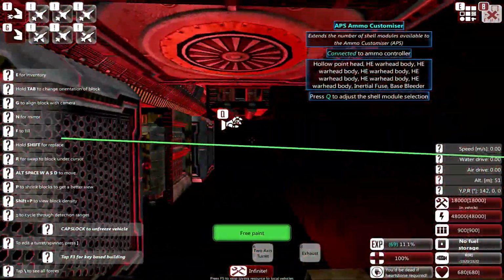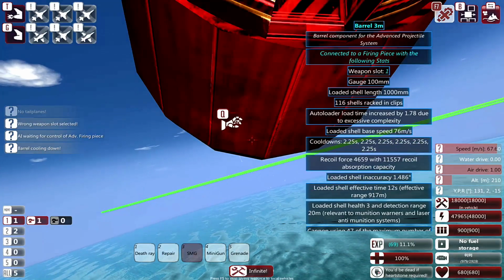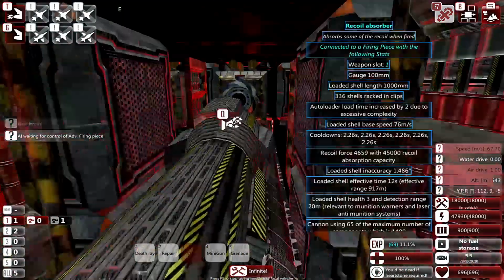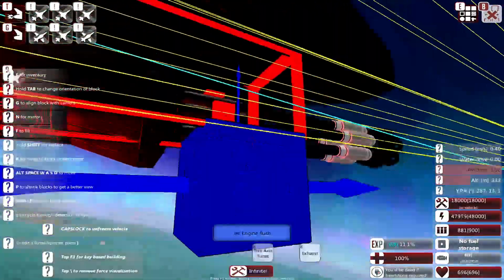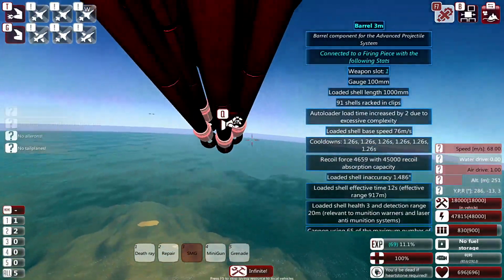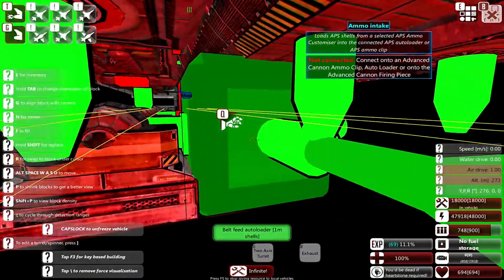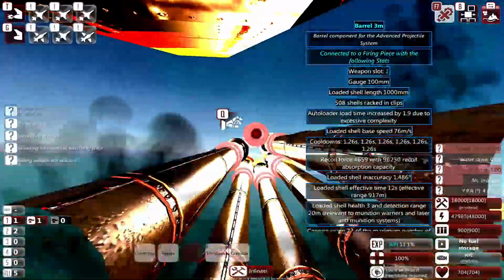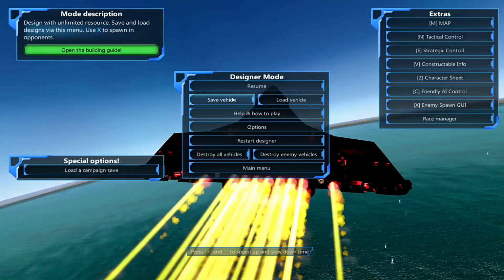"Jet Fighter!" From The Depths Construction Episode 1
Hey guys decided to just roll with it and try recording some of what i'm working on in episode format to keep you guys up to date on changes with the builds and hopefully see these vehicles eventually undergo some stress-testing with some combat before being moved into the campaign with each build.
This way even a lot of the builds that never make it into the campaign can be seen and there can be more content available for FTD whenever the campaign goes on hold!
Sorry for the rambling guys but i just wanted to keep you all updated on why i'm doing things this way